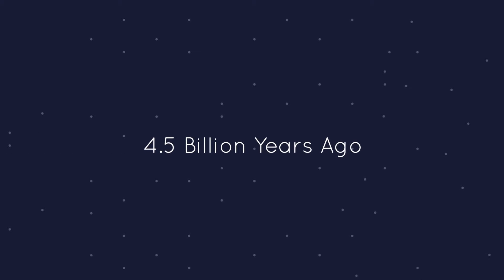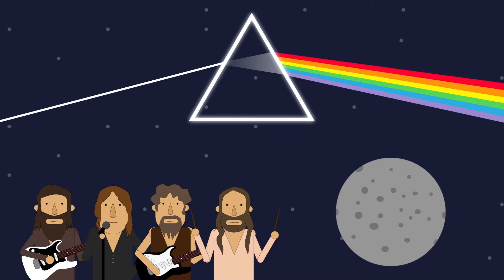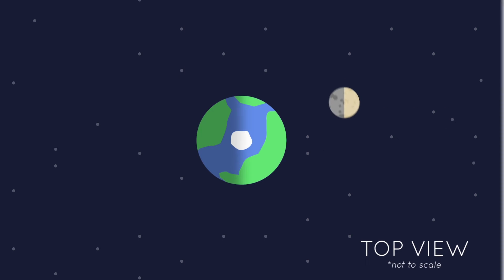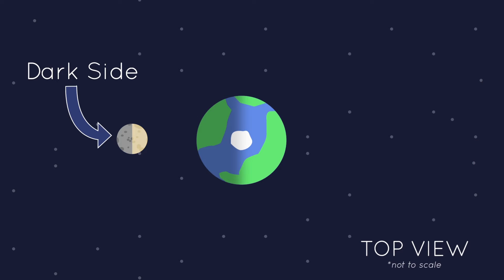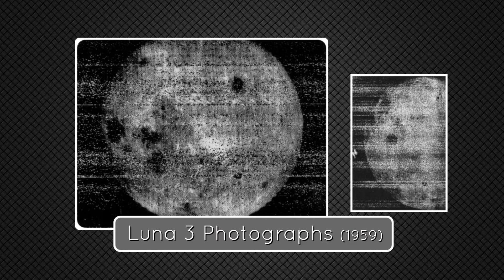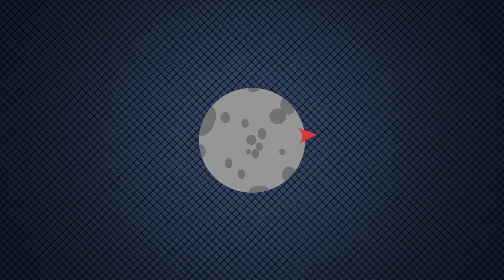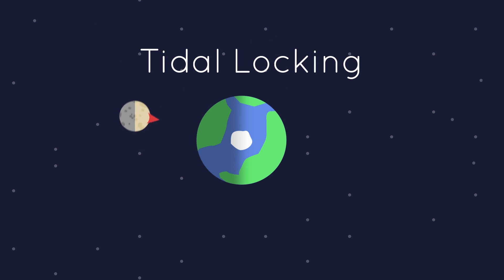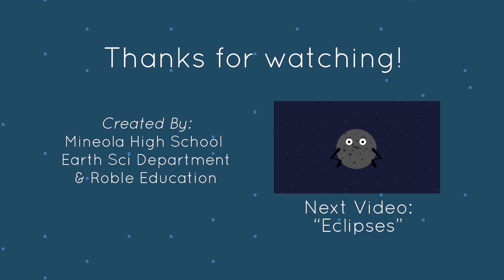The Far Side of the Moon [The Moon Series, Part 2]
Is there a dark side of the moon we never see? Well, yes and no. There is a side we never see from earth, but it isn't always dark. Watch here to learn more.

What is that round thing in the sky that keeps changing its shape? Why is it visible at night, but also during the day? Is it really made of cheese? Watch this video and learn about our closest celestial neighbor, the moon!

Created with:
Mineola School District

ABOUT ROBLE EDUCATION: Roble Education is founded on the idea that quality education should be accessible to everyone. We work with schools, teachers and universities around the world, producing customized learning experiences for children and adults of all ages: online courses, interactive textbooks, responsive websites, and other fun things.

Visit us at: roble.education